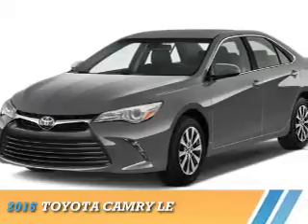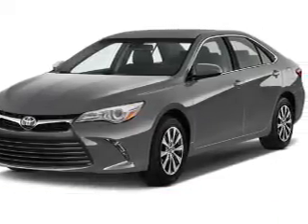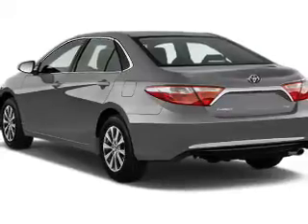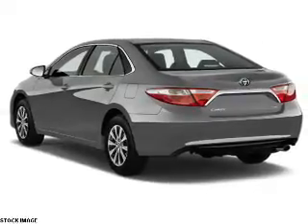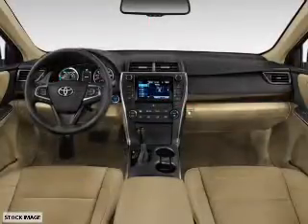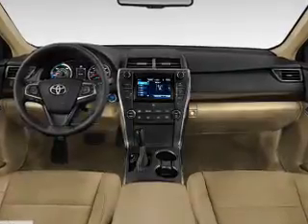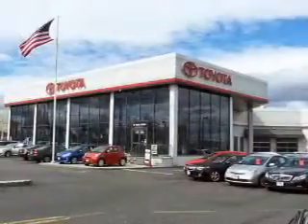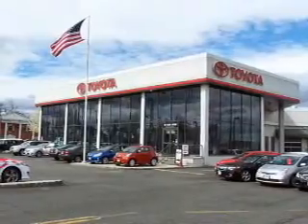2016 Toyota Camry 68939 - Englewood Cliffs NJ